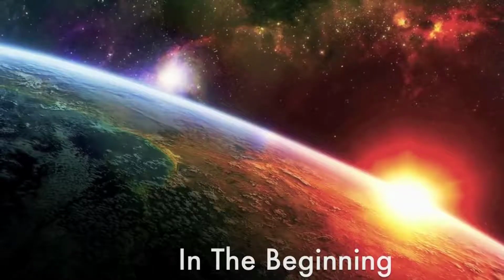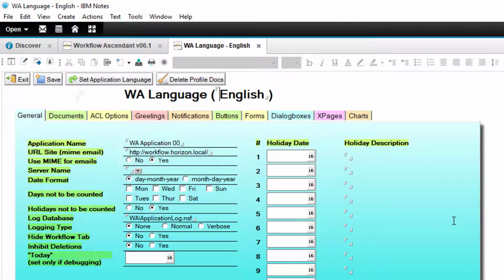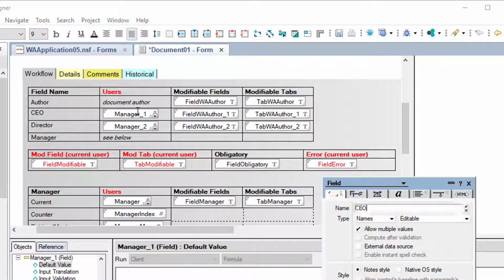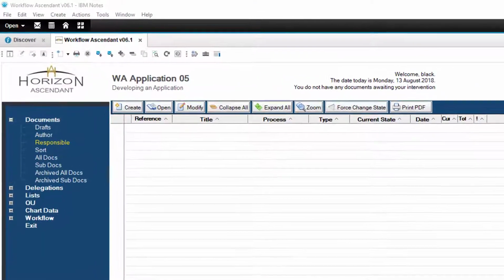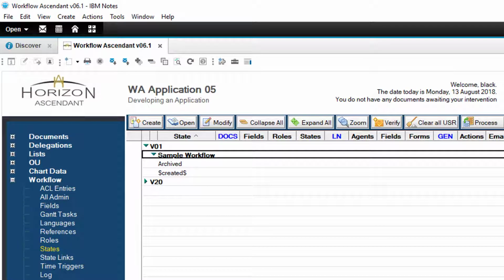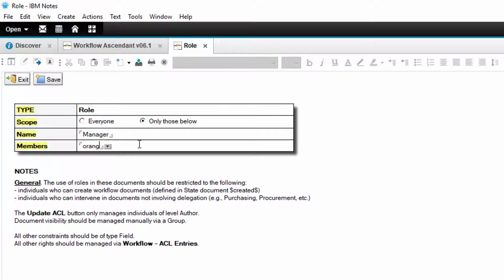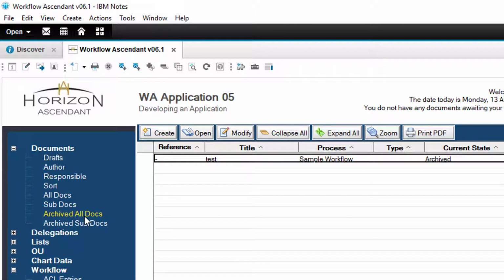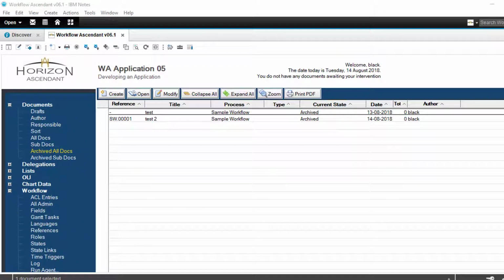Creating a workflow - Part 2 of 4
Creates a simple two-state process application “from scratch” where the workflow documents are assigned references and users.